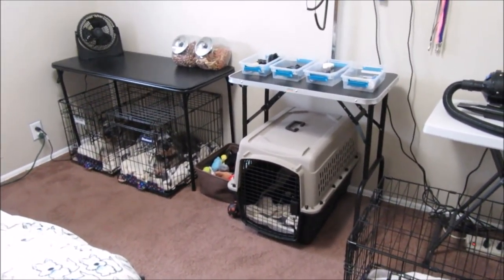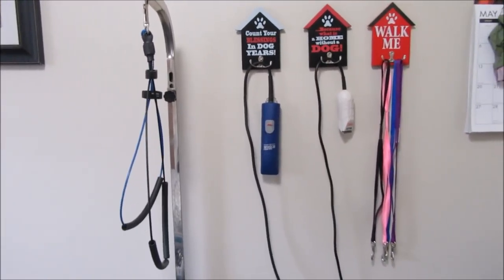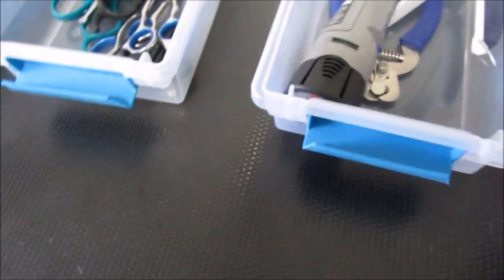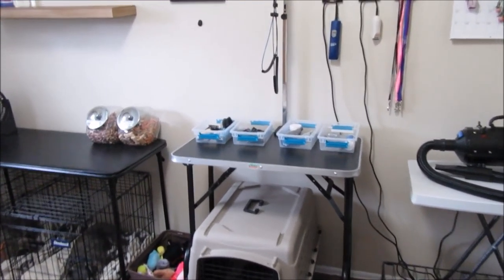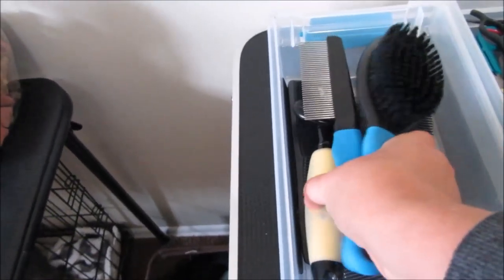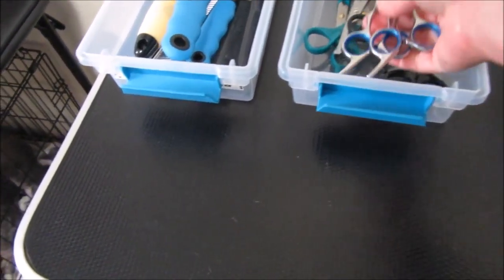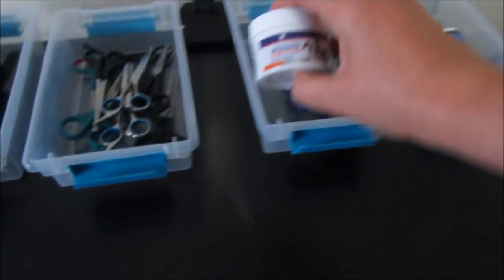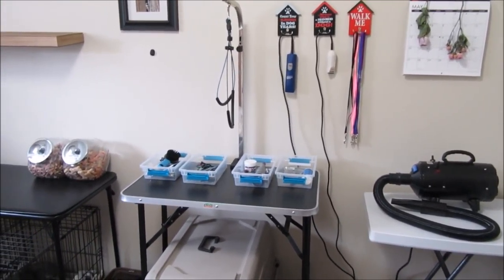What Grooming Tools Do You Use? | Frequently Asked Questions Answered | Dog Mom Life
You will find all grooming products I talk about in our Amazon Store below.  If I couldn't find the exact product I tried to find one similar.  The Go Pet Club Pet Dryer is more expensive than I thought, sorry for misspeaking on that.